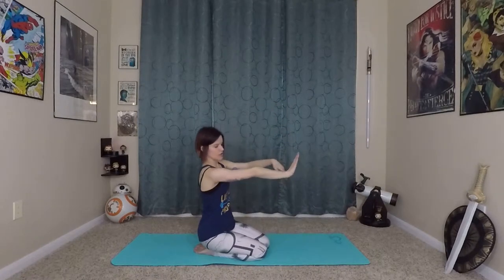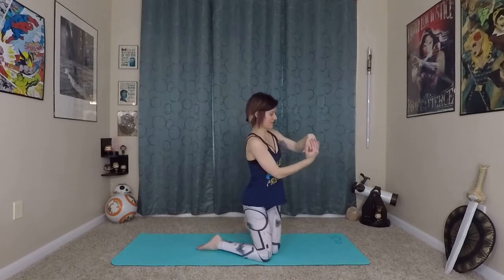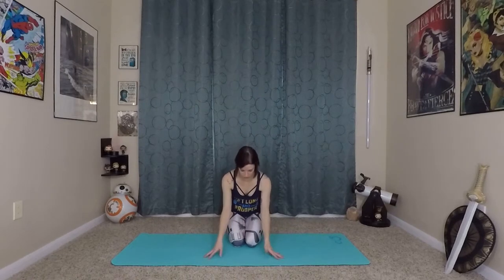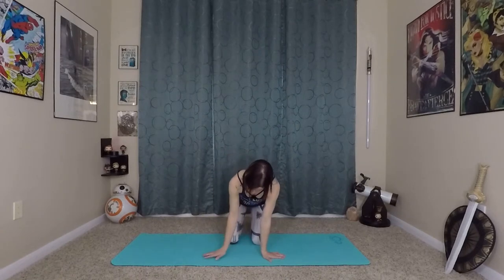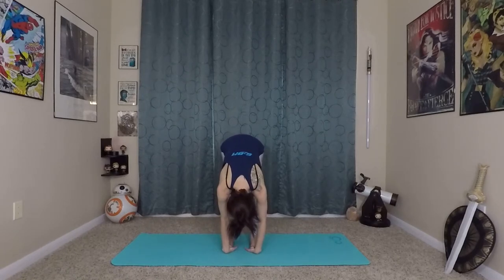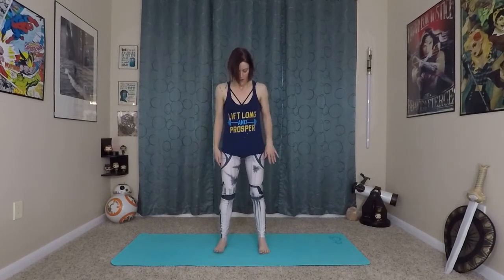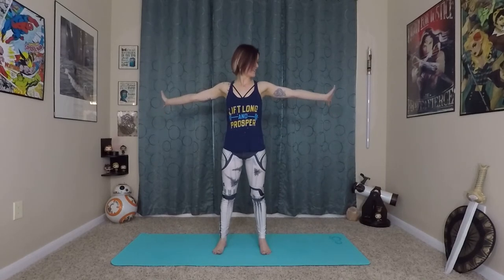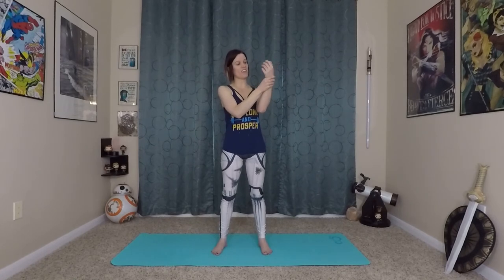Magic Wrist Flow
Relieve wrist tension with this awesome stretching and strengthening flow!